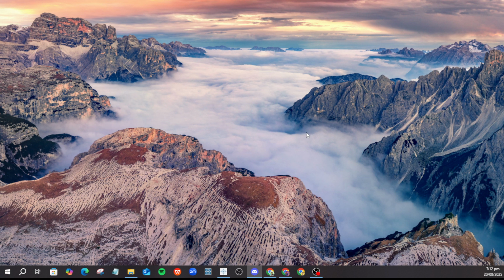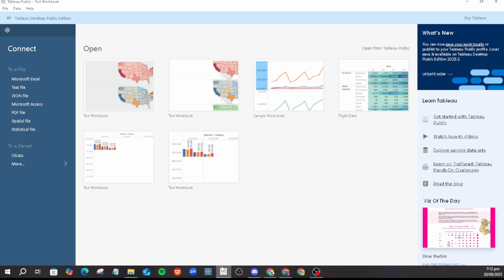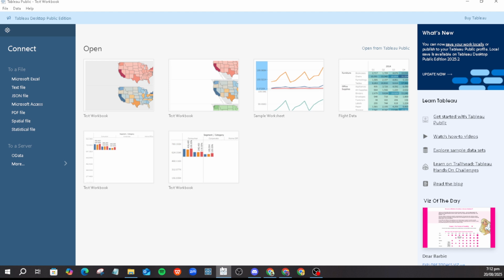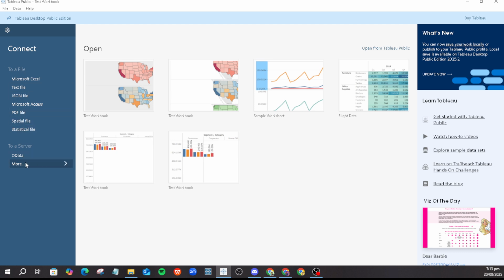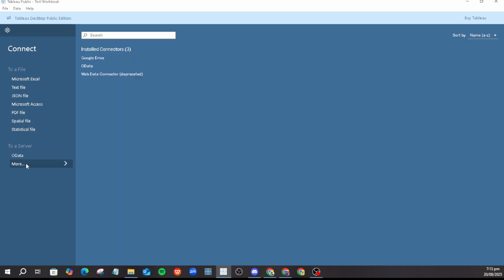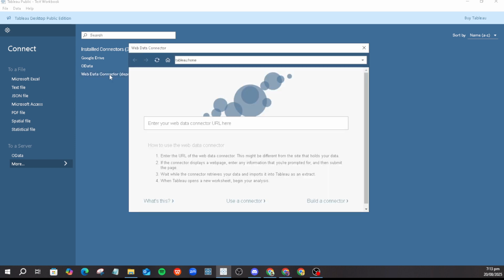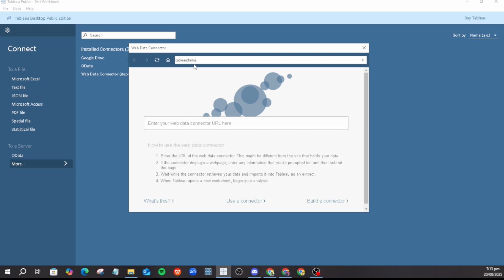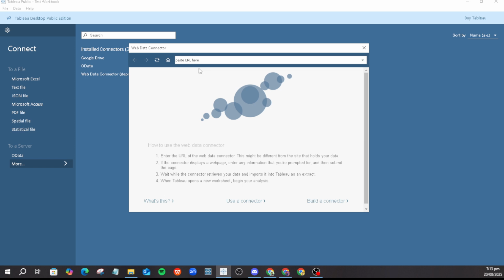How To Connect Api To Tableau [2025 Guide]